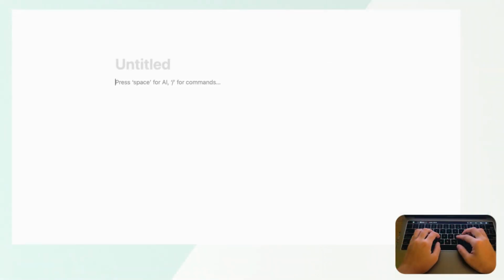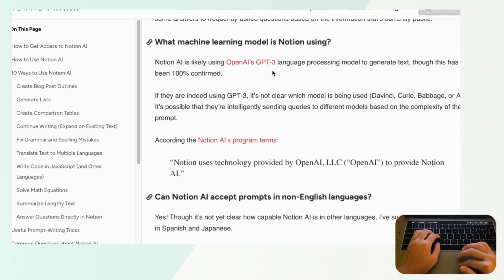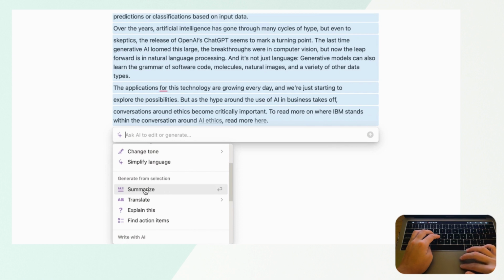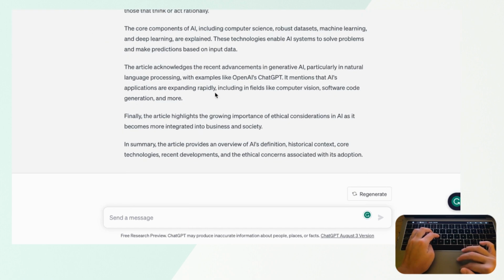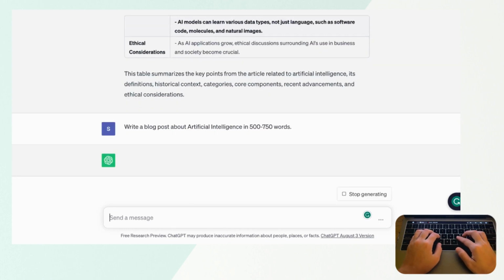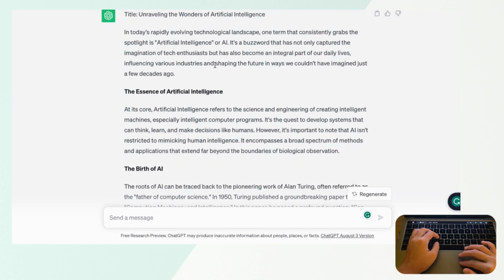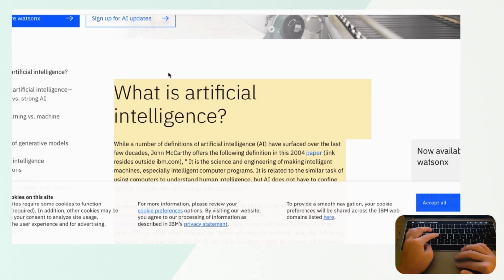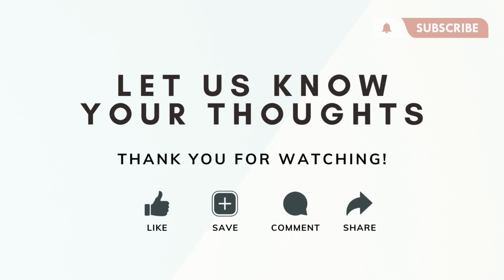Notion AI vs. ChatGPT (2023): Which AI Writing Tool is better for you?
Hi Everyone!

Welcome to The Organized Notebook, we’re here to share discoveries and learnings on productivity & organization. In this video, we wanted to share our experience with Notion AI and ChatGPT. We are still quite new to using both of these tools (so by no means, we are experts with these tools) but we would love to share our experience as users of these tools. We hope this video can bring you some useful insights about Notion AI and ChatGPT, which could help you get started with these AI tools.

✨Time Stamps✨
0:00 Intro
0:26 Compare Technology
1:50 Compare Pricing
2:35 Compare with real examples
7:53 Notion AI’s unique function